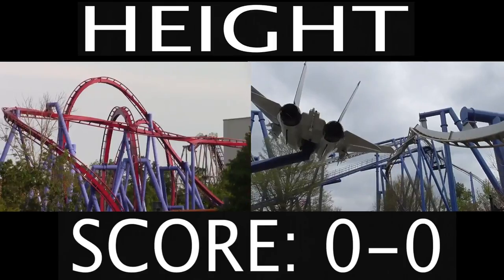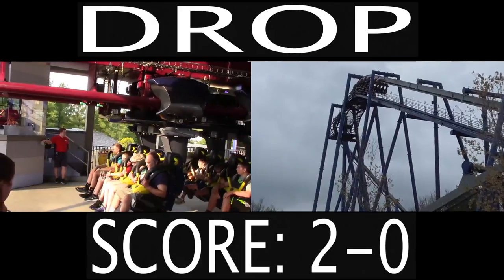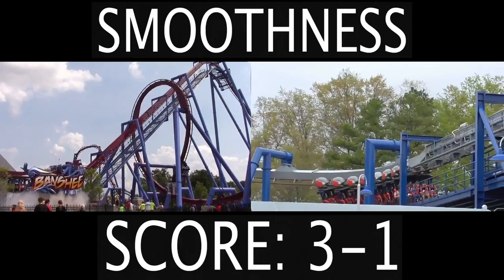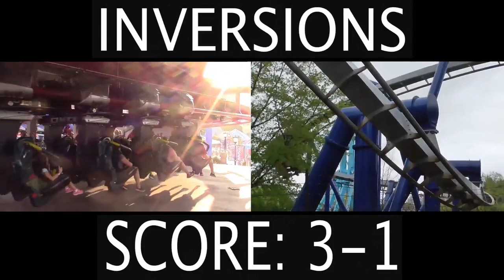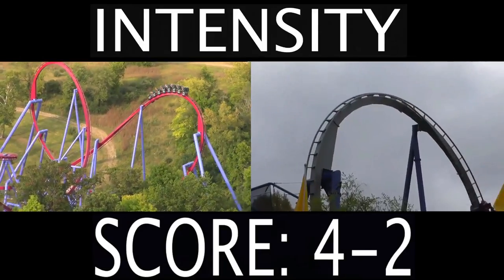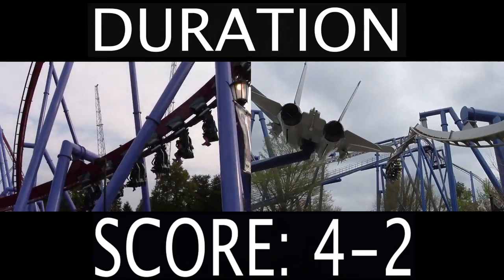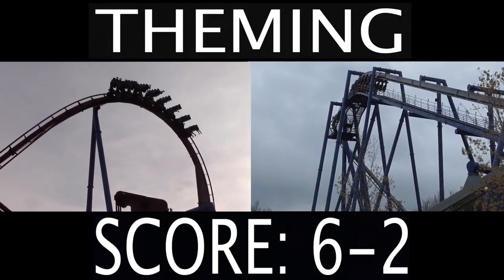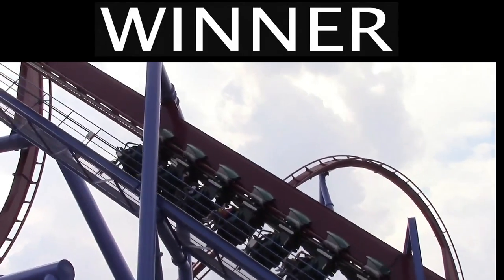Banshee vs. Afterburn - COASTER FIGHTS!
These two B&M inverts are two of the best of their kind! But which one is superior? Lets see who emerges victorious!